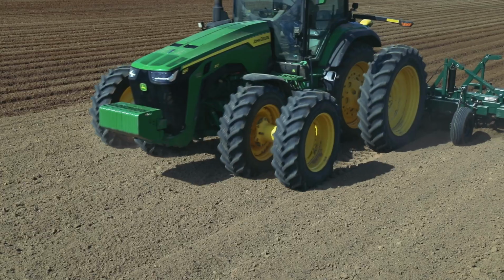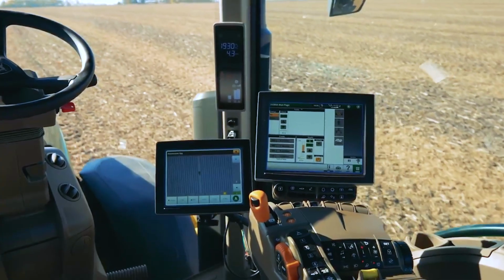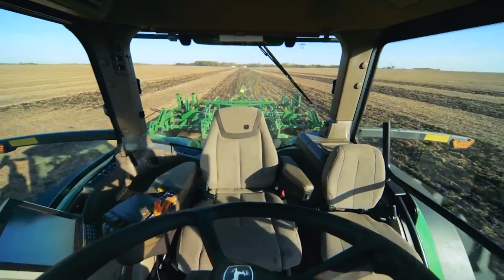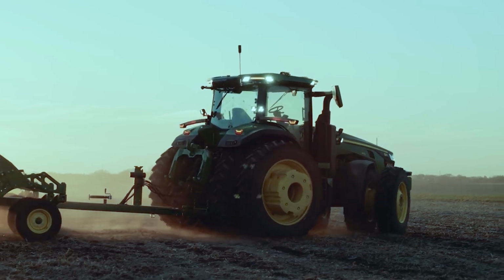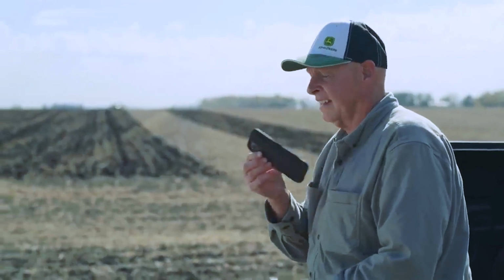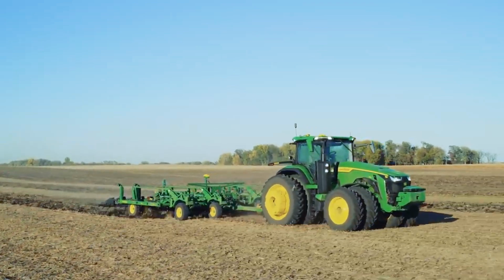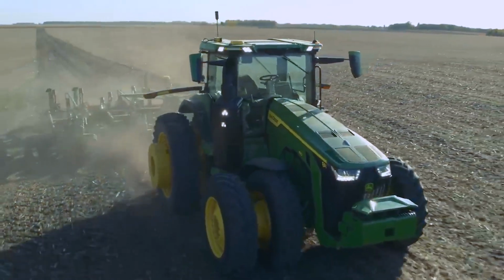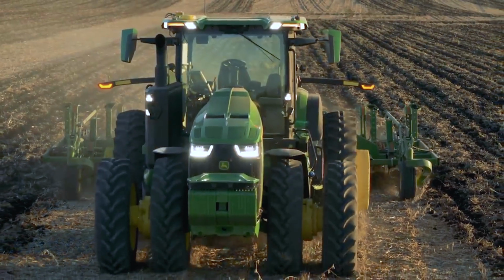The Basics of John Deere Autonomous Technology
Our Precision Ag Manager, Jeff Barnes, dives into the history and basics of John Deere's Autonomous Tractors and what is needed to make a tractor run autonomously!